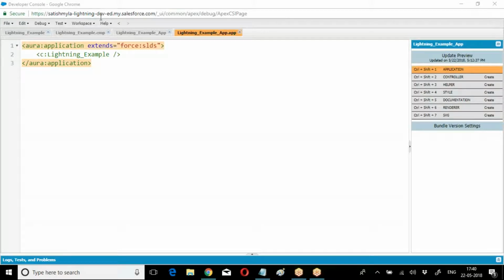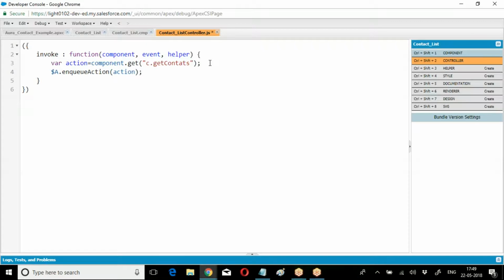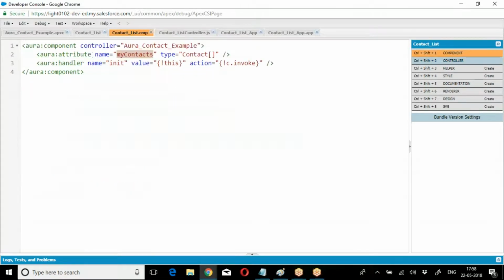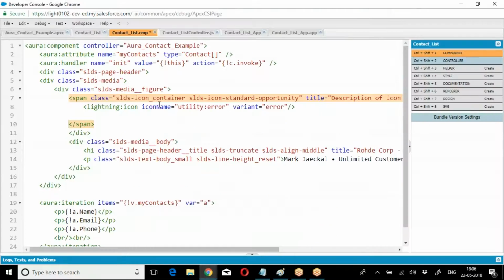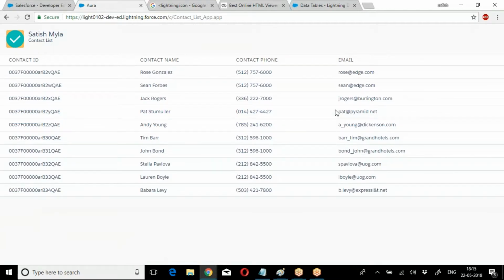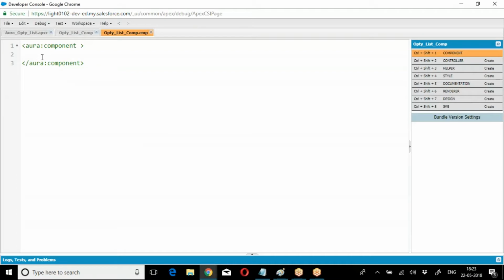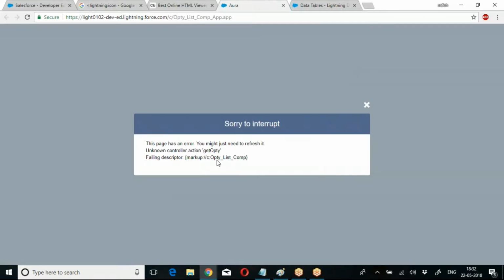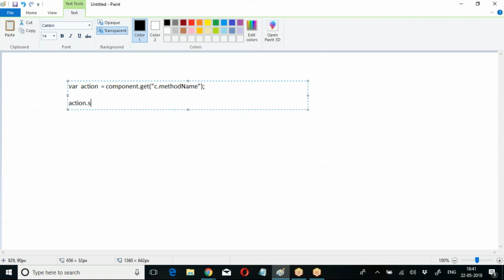Learn Salesforce Lightning : Displaying List of records